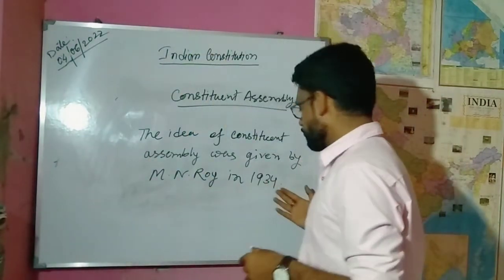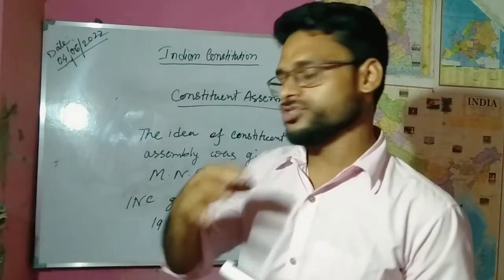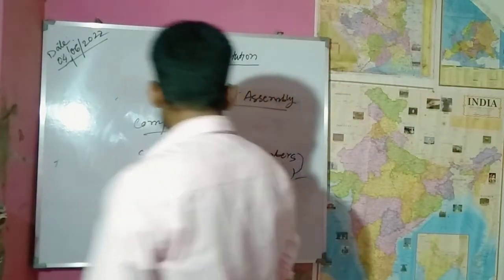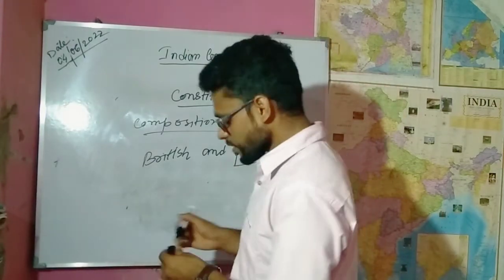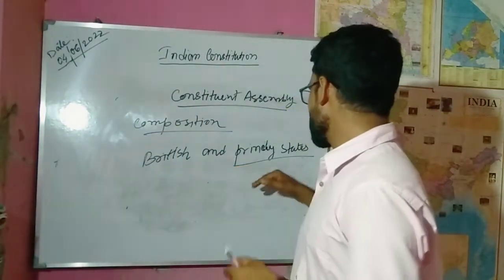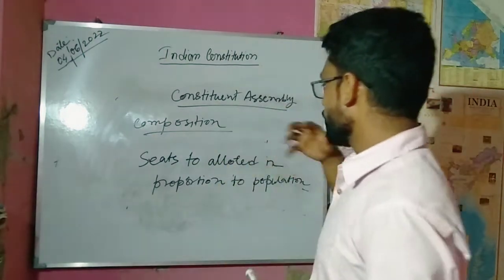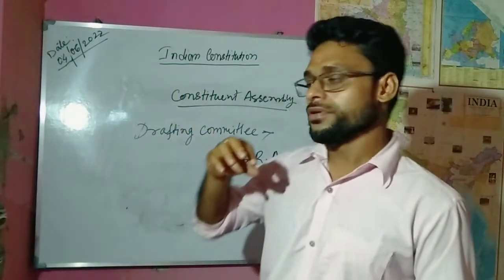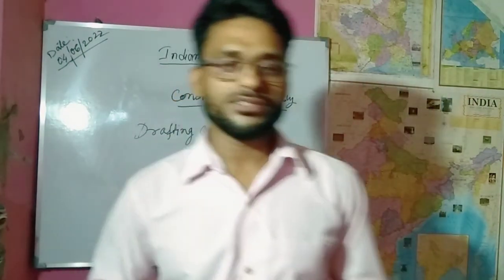Composition of Constituent Assembly, Indian Constitution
The making of Constituent Assembly, Indian Constitution